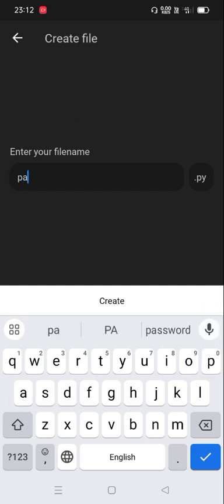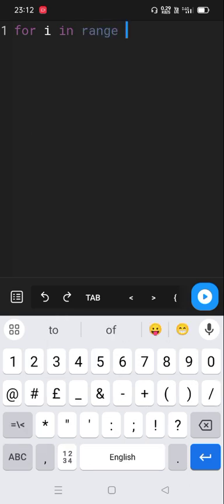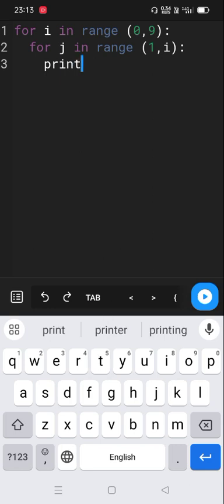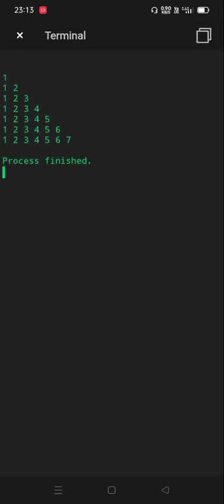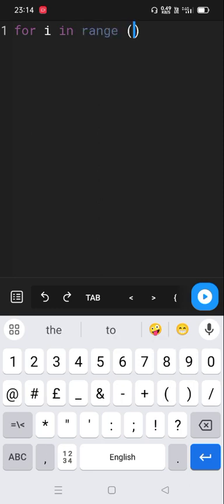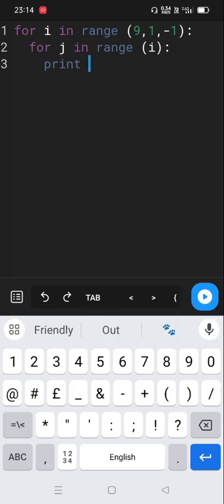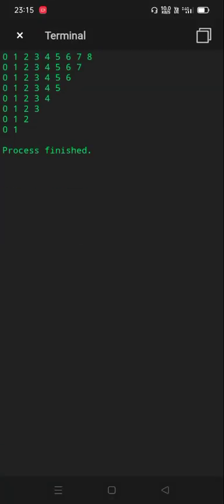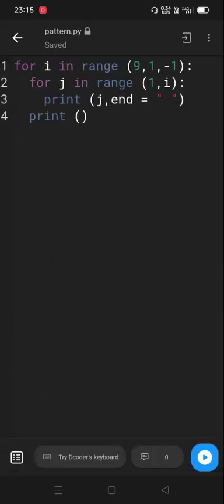python pattern programs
In this python programming language tutorial video we are going to learn about pattern programs in python. We are going to create two pattern programs in this video. I have tried to keep the video very much to the point by which everyone watching can understand easily. I will list below the two patterns we have created in this python pattern programs video.

The two patterns are as follows :

1.
1
12
123
1234
12345
123456
1234567

2.
12345678
1234567
123456
12345
1234
123
12
1

So, do not skip the video and watch till the end 🔚🔚

Share the video among others 👍👍